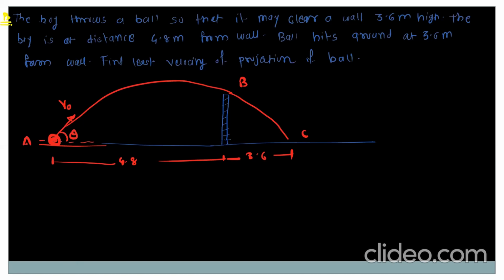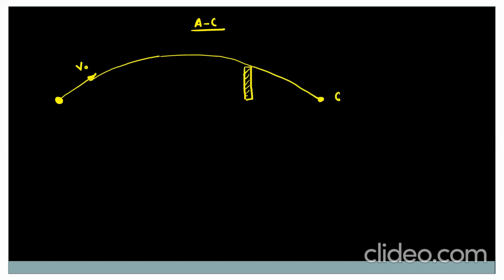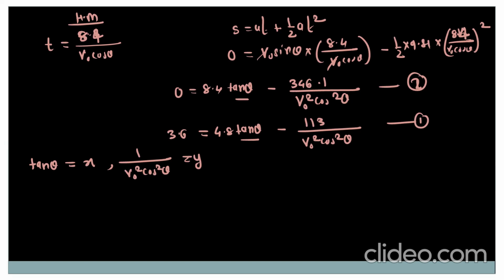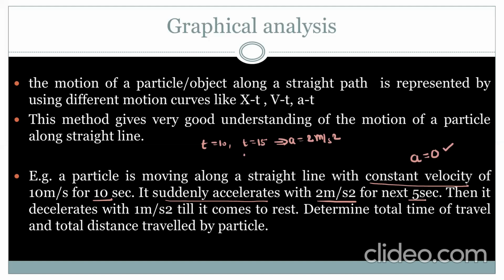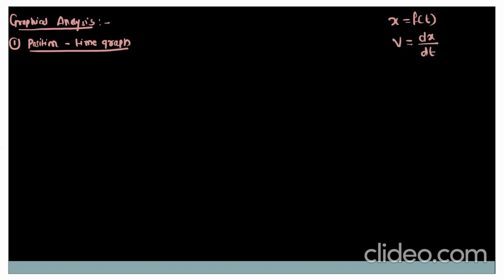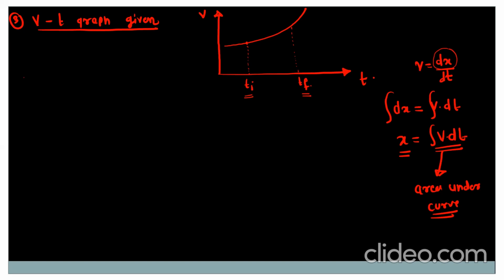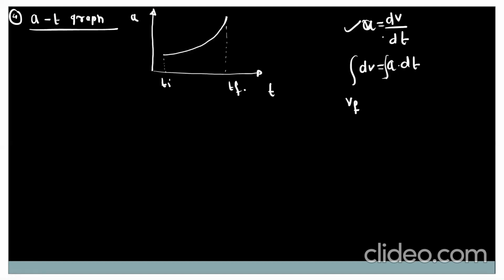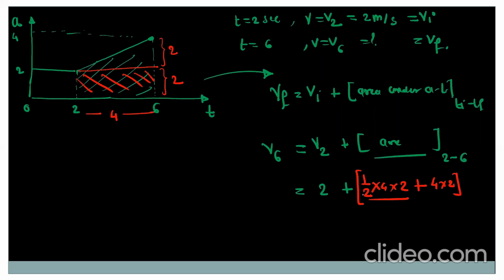Engg mechanics lectr 43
Kinematics: Graphical Analysis